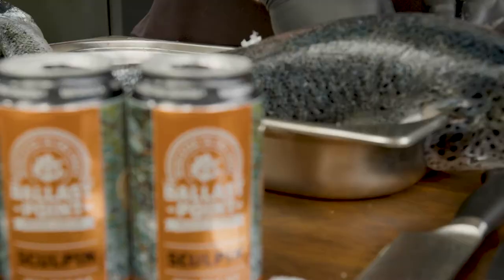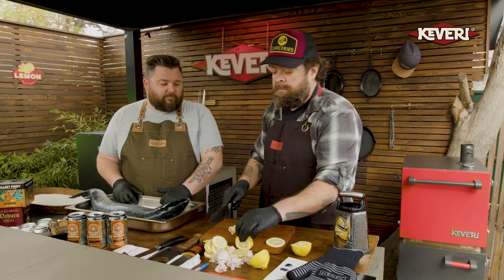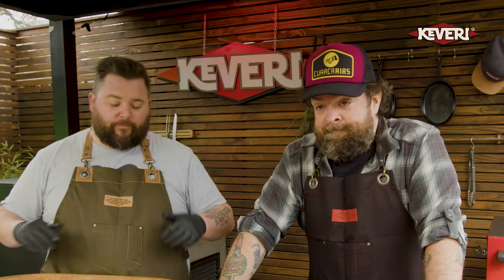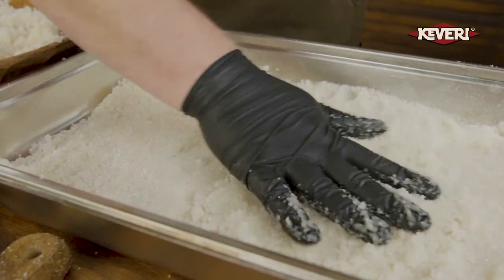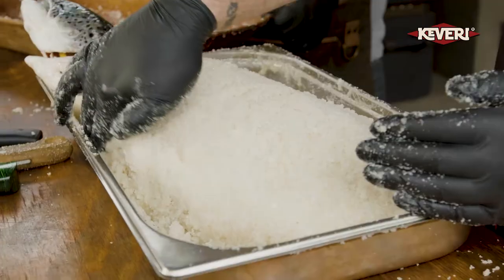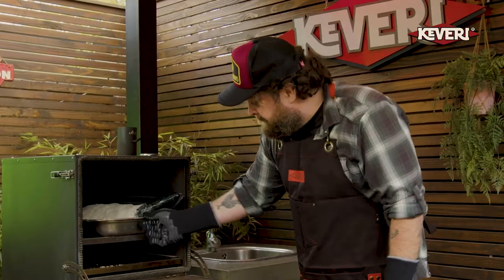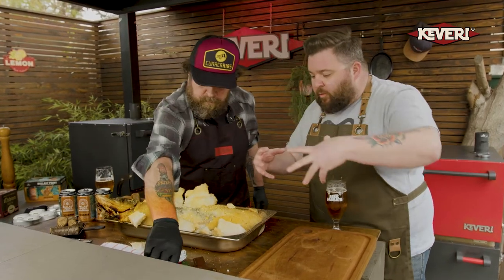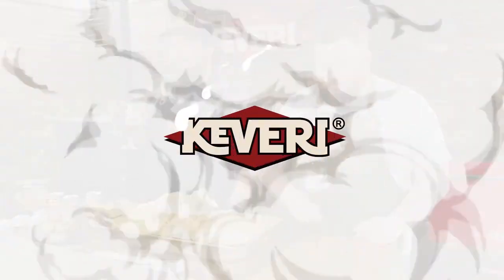Salt N Beer Salmon | Classic | Tom & Ben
Salmon with Salt and Beer

Hi guys! Have you ever cooked a salmon covered in sea salt? Today's recipe will be salmon with a good mix of sea salt and beer.

Slice the salmon and put some sliced lemon and garlic inside, then coat the salmon with a mix of sea salt and West Coast IPA beer Balast Point. Turn on the Keveri H1 at 420 ° F and leave it for approximately 2 hours. The best part is yet to come. With a machete hit the layer of salt and beer until you remove it all. One would think the salmon has a salty flavor, but no, the results are amazing. All the juices are enclosed in the meat and gives it a unique flavor.

Super easy and a fantastic recipe.
🔥 Mode: Classic Mode
🌡 Cooking Temperature: 420°F
⏱ Preparation Time: 3 hours
WHERE TO BUY A KEVERI H1?
Instagram Keveri: @keverigrills_us